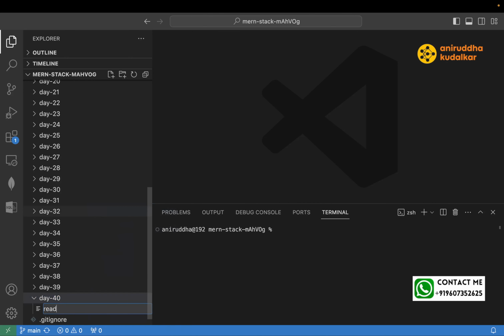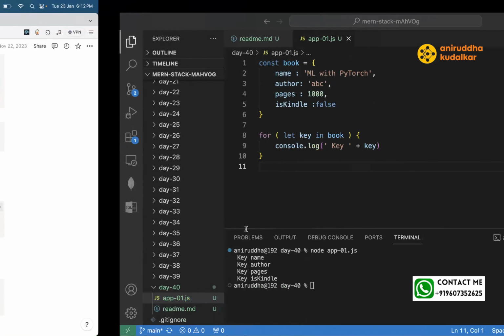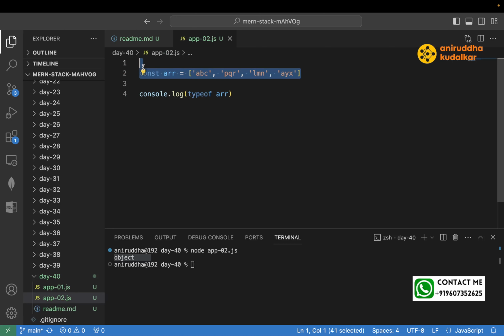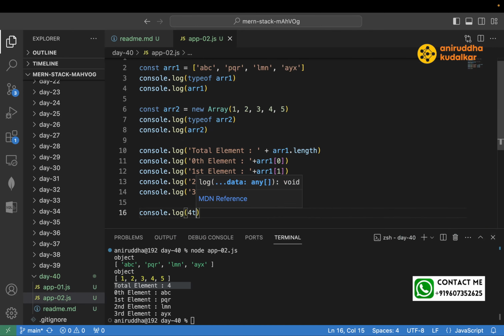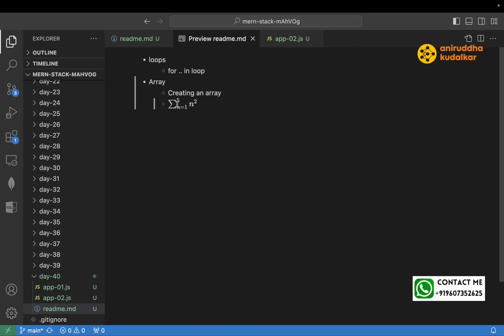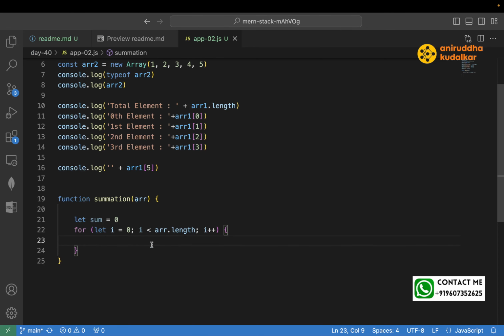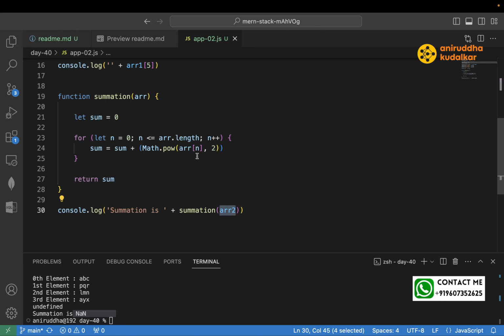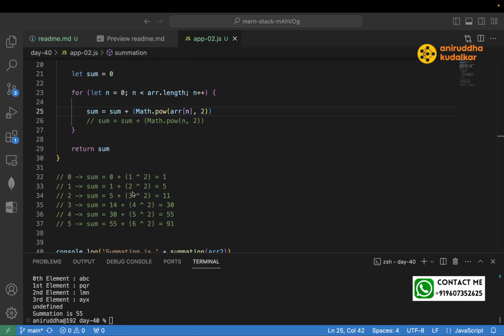40 Javascript: Basics of Arrays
In this session, I have covered following topics
- Basics of Javascript Arrays
- javascript arrays
- javascript array tutorial
- javascript arrays and loops